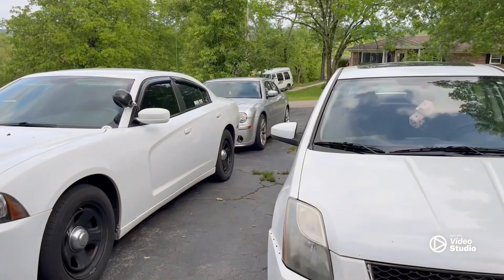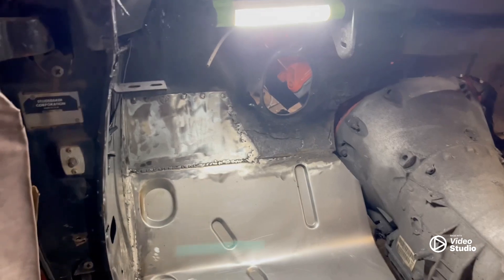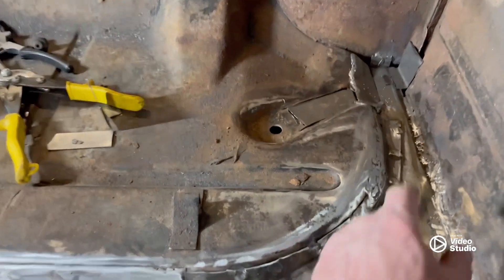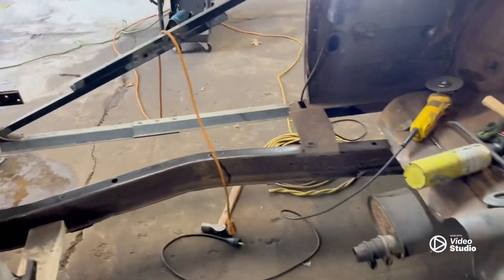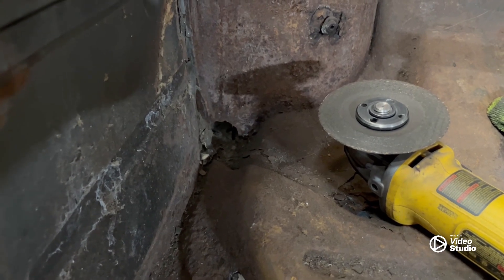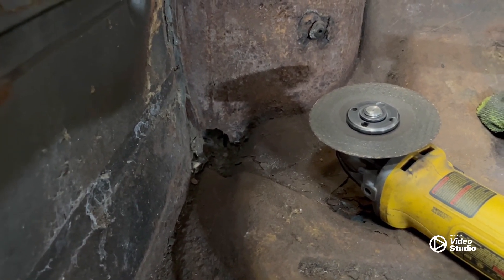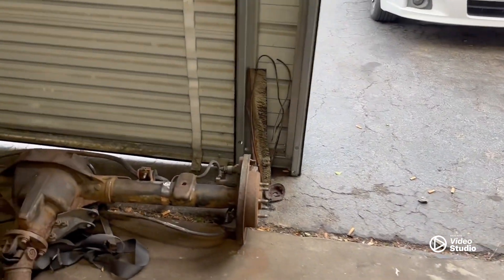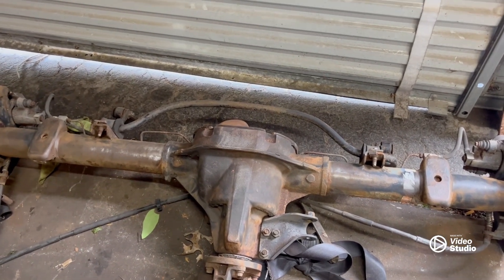Chasing after the Rust on the Lark and update on everything else.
Still pecking away on the 63 Lark. Got most of the driver side floor pan done, but still chasing some rust spots. Ethan gets a front radiator support for the Honda.